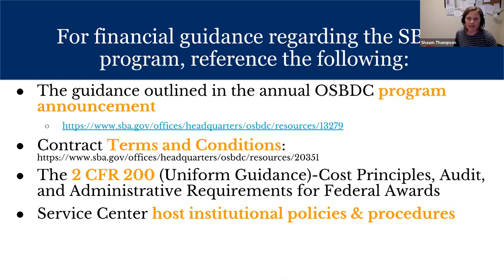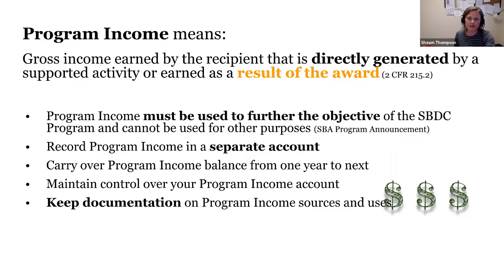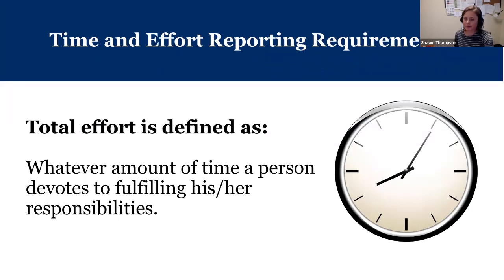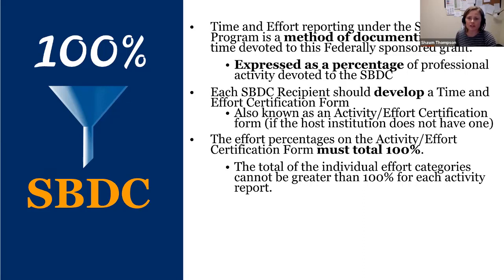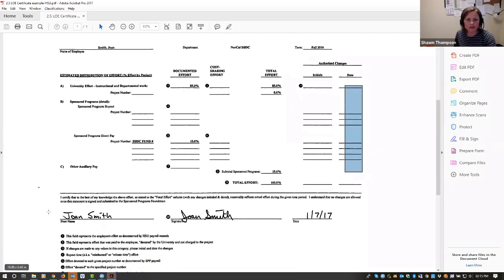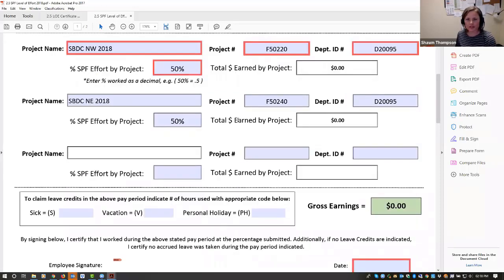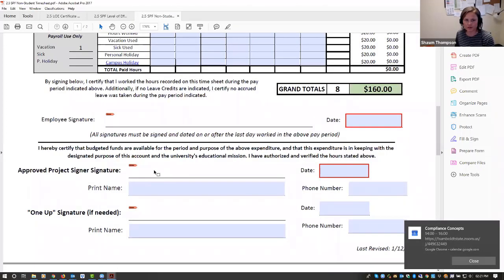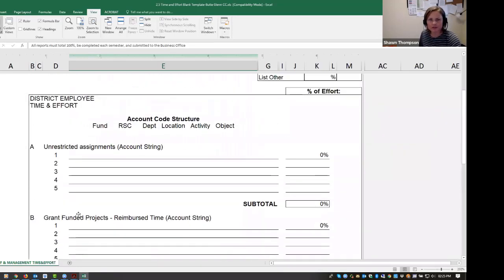SBDC Contract Compliance Key Financial Concepts